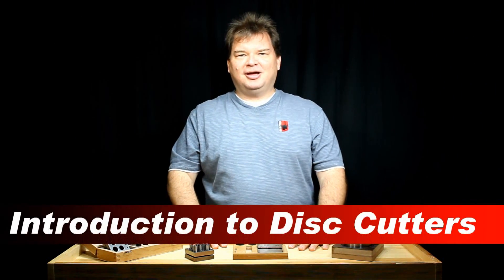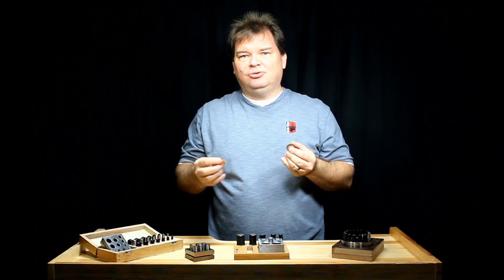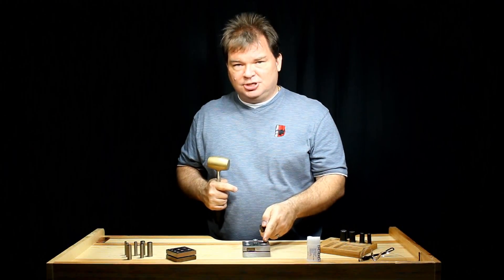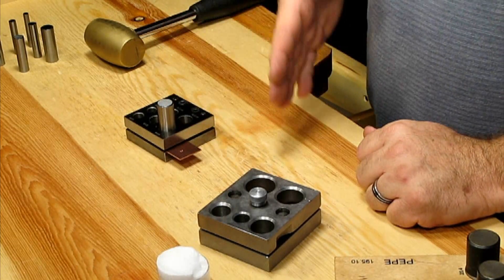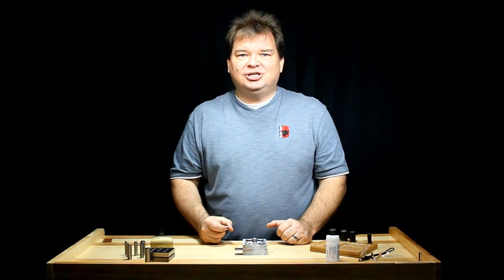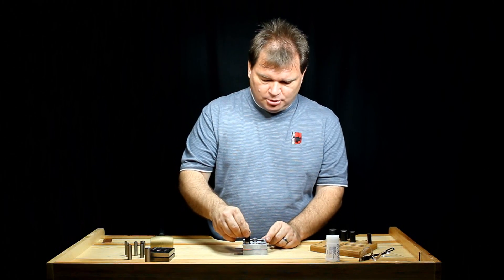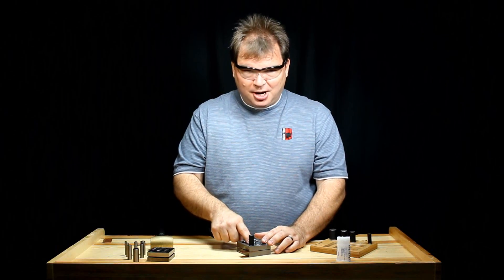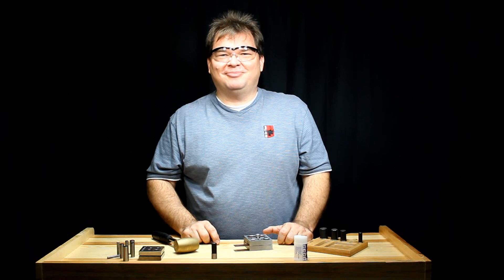Introduction to Disc Cutters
Disc cutters are easy-to-use tools that allow you to punch out various sizes of round discs from soft metals such as copper, brass, silver, gold and more.  Disc cutters can save you time and are fun to use.  We at FDJtool.com want to show you that you just need a nice, heavy brass mallet and a sturdy, flat spot to put your cutter to make the discs you need for your project.